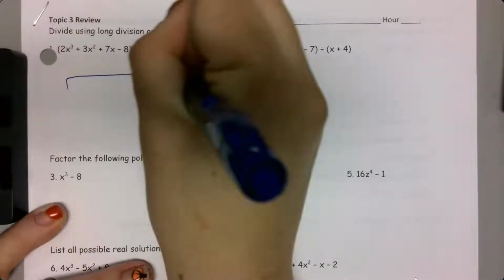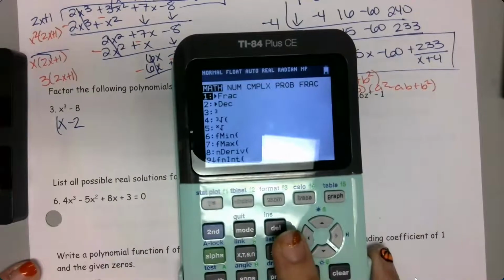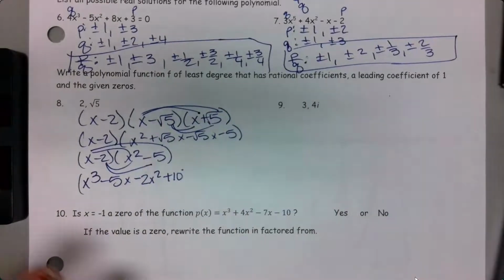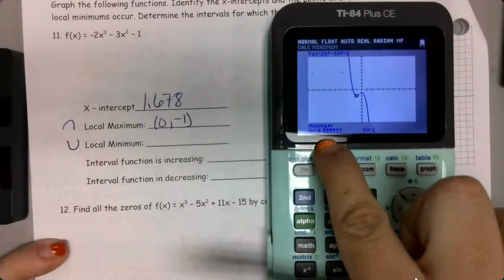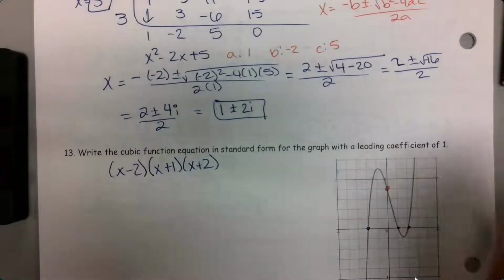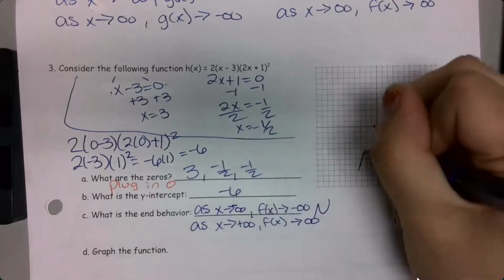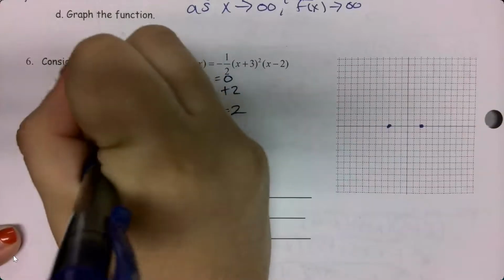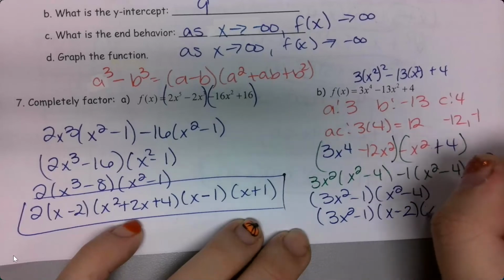Chapter 3 Test Review